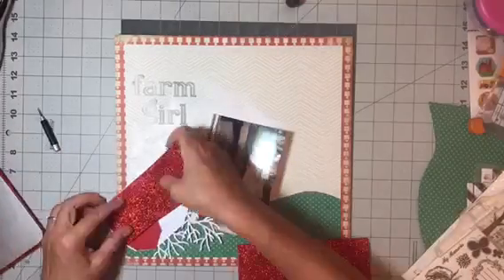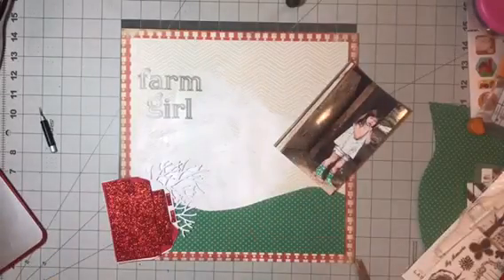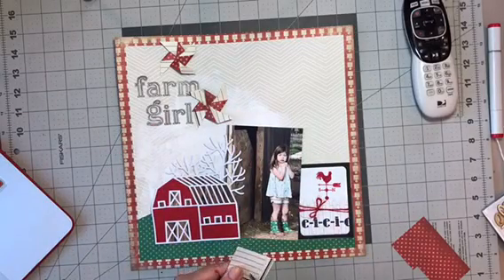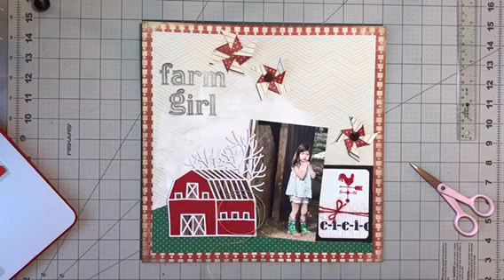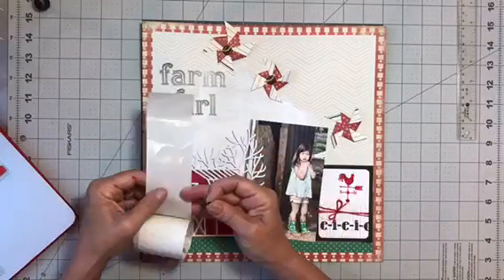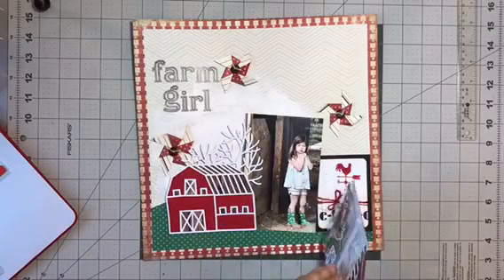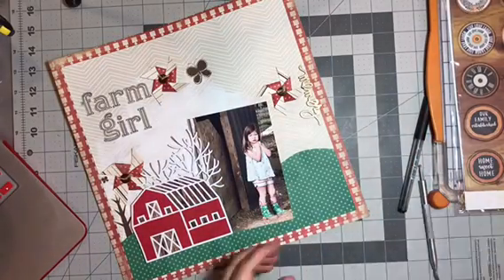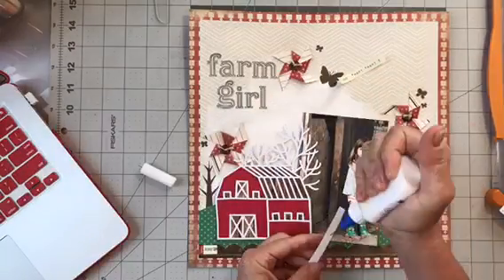Scrapbooking Process Video ~ ‘Farm Girl’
Scrapbooking Process Video featuring handmade pinwheels, barn die cut and a farm background scene.